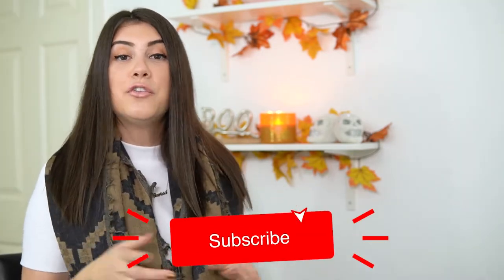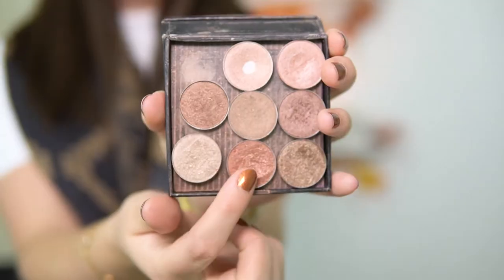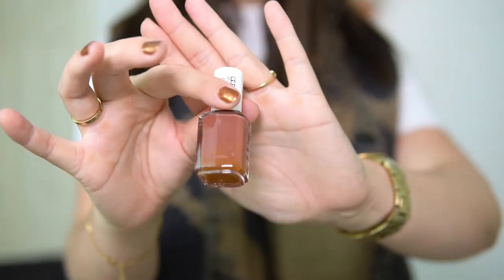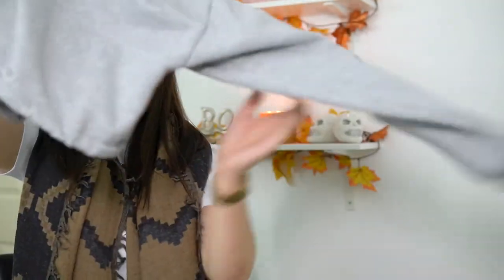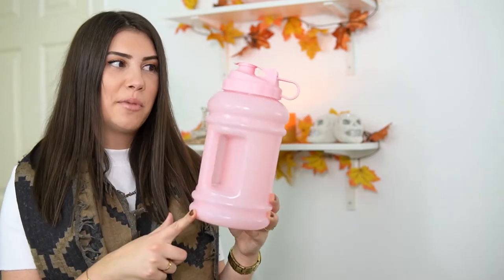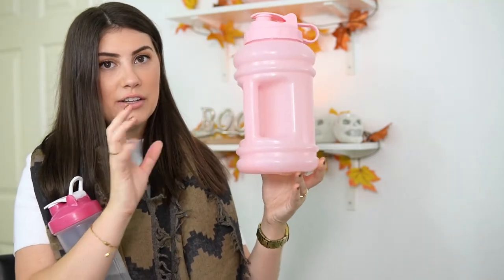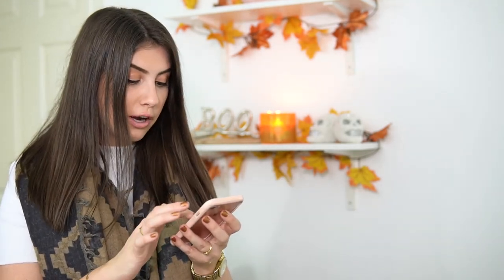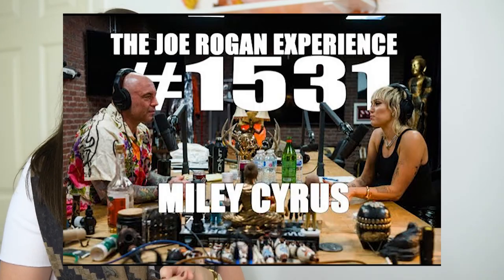Fall Favorites 2020 - Makeup, Clothes, Candles & More!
Mac Alluring Aquatic Extra Dimension Eyeshadow in "Lorelei":

Katy Perry Royal Revolution Perfume:

Chine Glaze Nail Polish in "Harvest Moon":

Adidas Women's Originals Repeat Trefoil Quarter-zip Crop Sweatshirt In Grey

Can't find the exact slippers I purchased online, but these are similar:

Jessica Simpson Comfy Faux Fur Womens House Slipper Scuff Memory Foam Slip On Anti-Skid Sole

HomeIdeas Women's Faux Fur Lined Suede Comfort House Slippers, Anti-Slip Cozy Indoor/Outdoor Moccasin Shoes

Lifestyle Favorites:

TV Show:
Dexter

Movie:
Straight Outta Compton

Outta Time by Bryson Tiller ft. Drake
Rambo by Bryson Tiller ft. The Weeknd
2 Lil Shorty by Don Toliver, Donny Womack
Holdin' On by Flume
Unholy by Miley Cyrus
Vibes by DaBaby
Midnight Sky by Miley Cyrus

Podcast:
Superwomen with Rebecca Minkoff

If you search "Girl of Gen Z" on any platforms that play podcasts, mine should come up! I recommend listening to it on the Podcast App or Spotify :)

Here's a link to listen to it on the Apple Podcast App

Camera I film with for most videos:
*This video was filmed with the Sony A6400
Older Videos: Canon eos rebel t3i
Vlogging Camera: Canon G7X